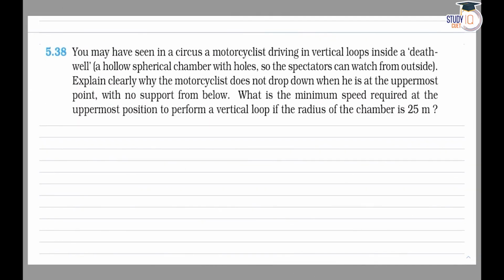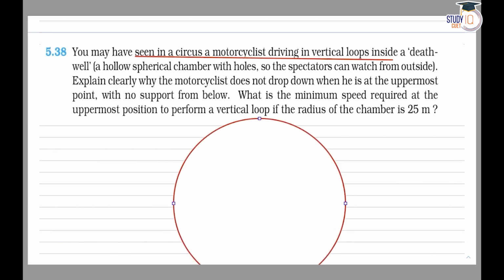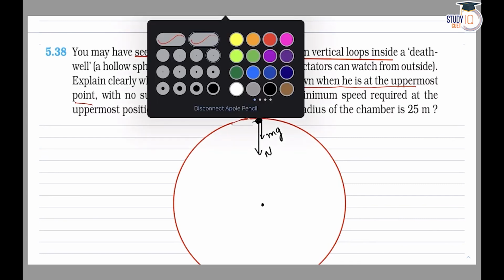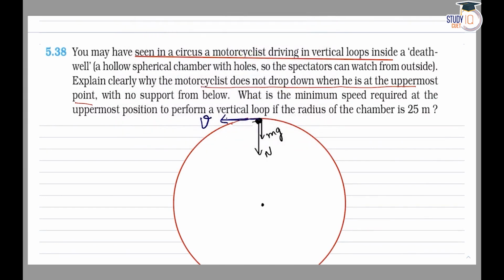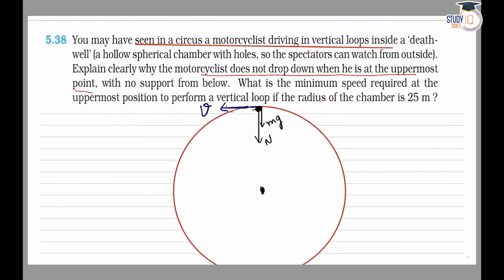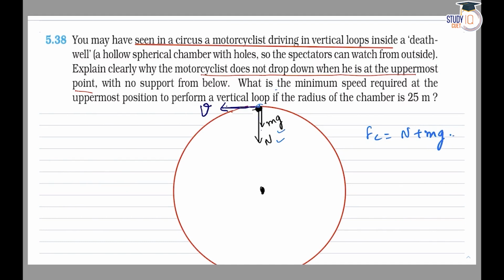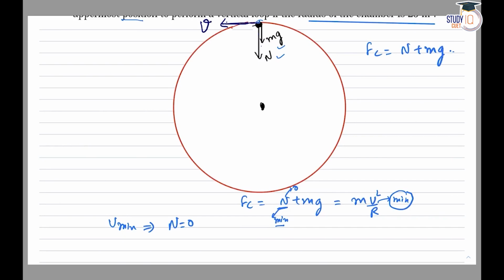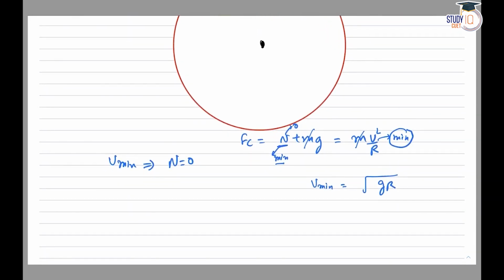NCERT Solutions Class 11 Physics Chapter 5 Question No. 38 | Laws of Motion